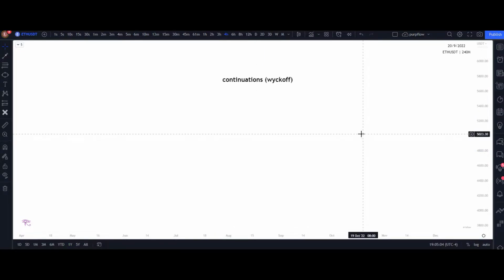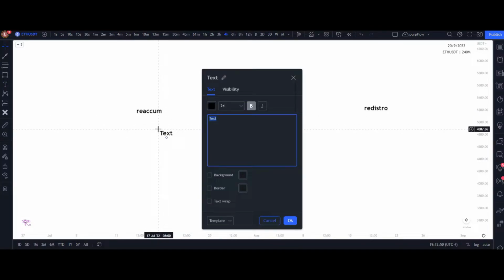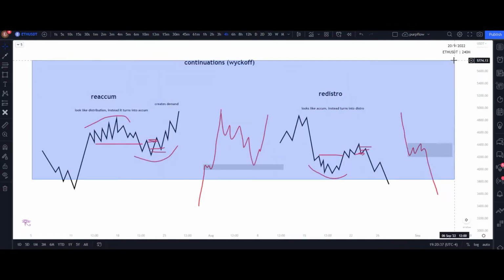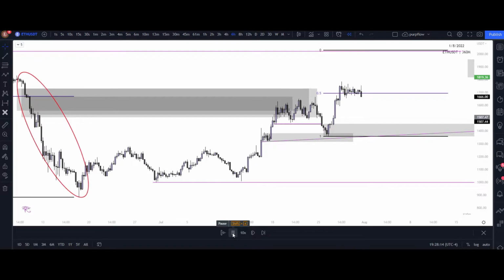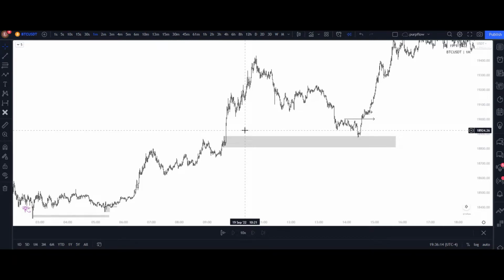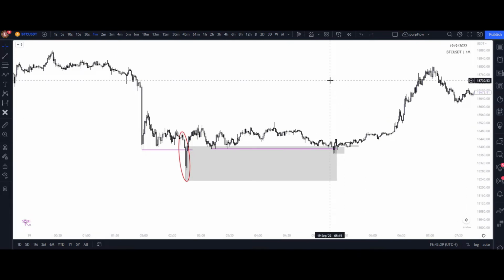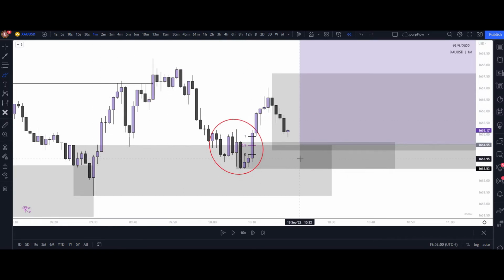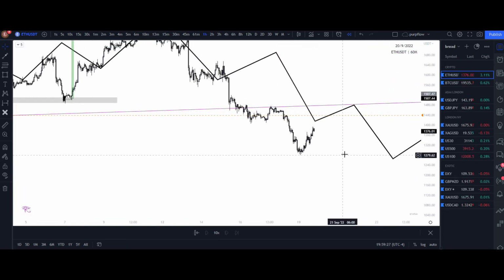Intro to SMC w/ Playbit: Session 4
Sessions on Institutional Logic with Playbit geared toward those just beginning/starting out in this space! The personal and overall goal of these sessions aee to simplify these concepts as much as possible into a digestible path...hope you enjoy!